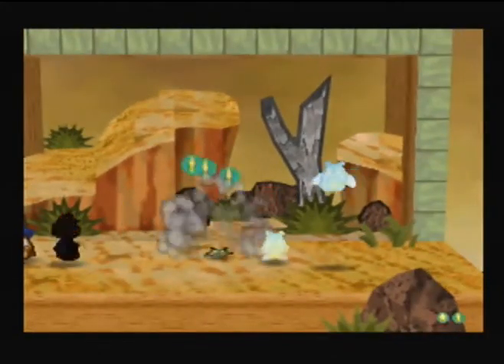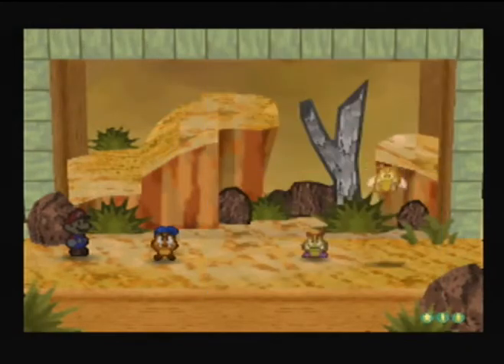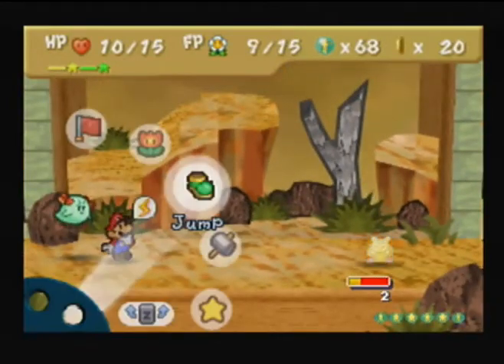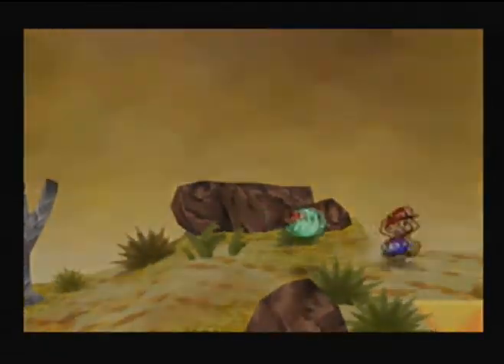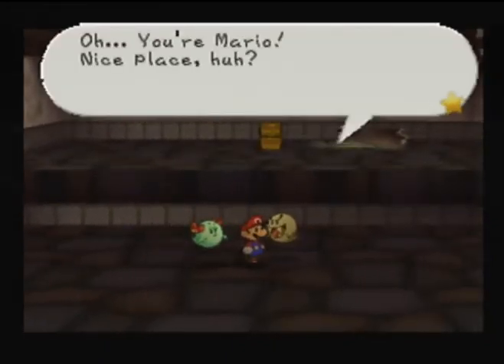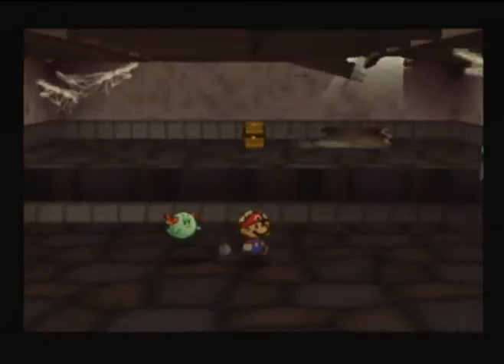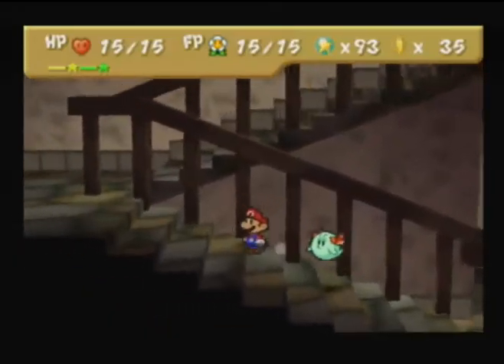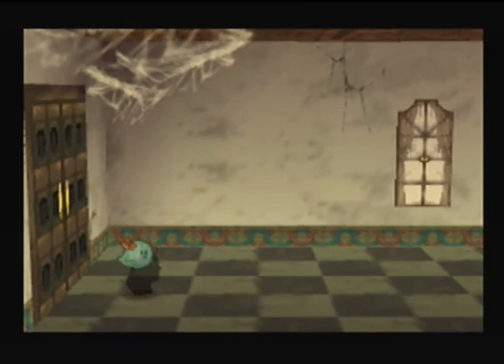Let's Play: Paper Mario - Part 36: Sneaking around!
Let's just avoid getting kicked out, shall we?